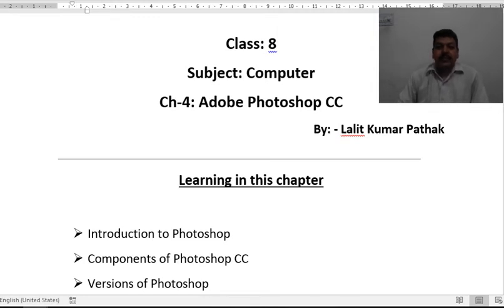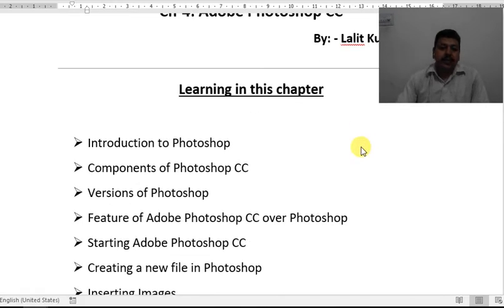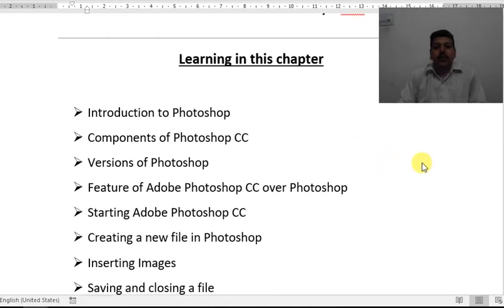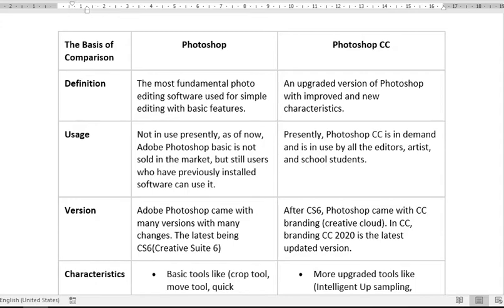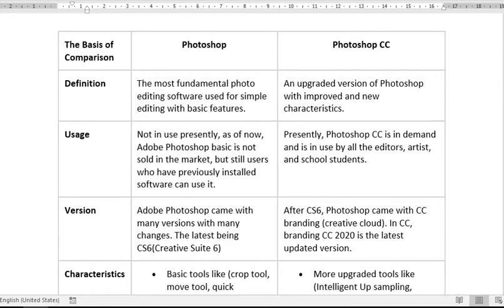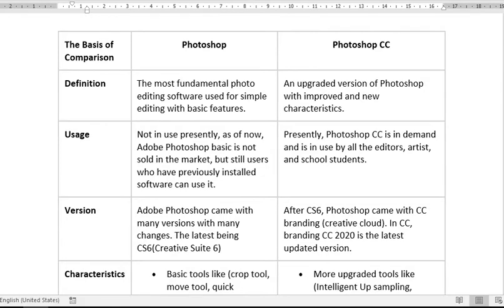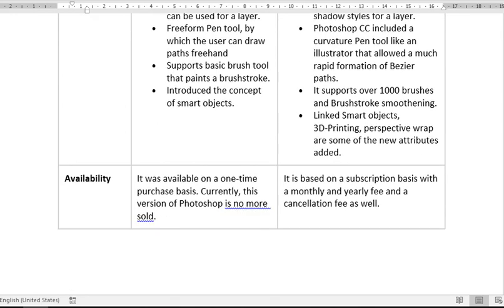Features of Adobe Photoshop CC over Photoshop